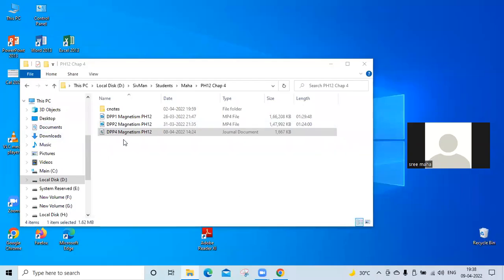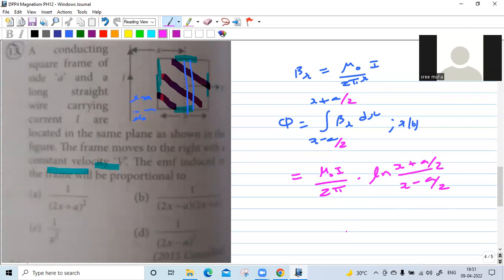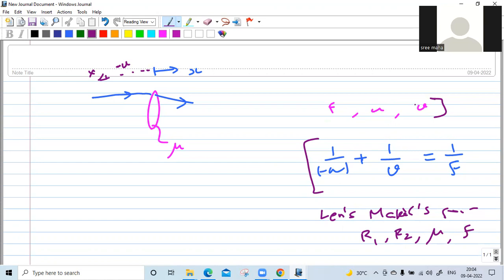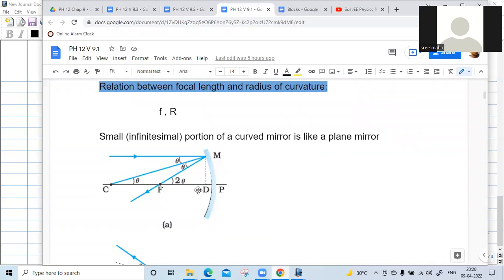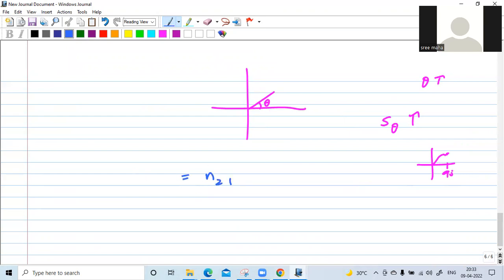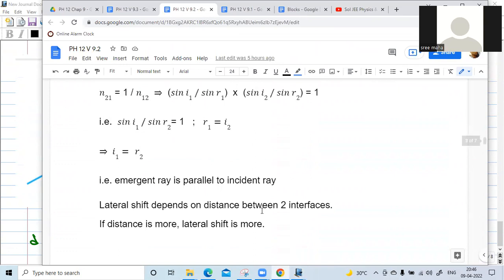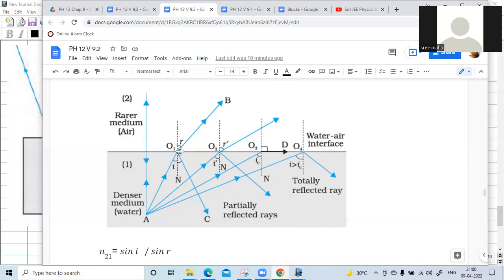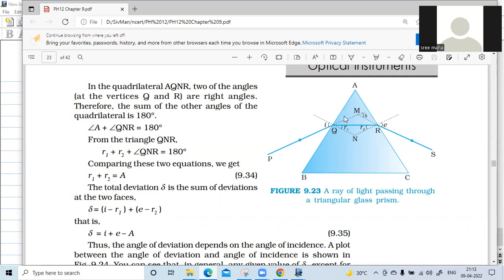PH 12 Ray Optics 1 | Live NEET Crash Course | Physics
Timestamps:

Magnetic Fields:

01:50  Q: magnetic field due to 2 current carrying wires at right angles
06:59  Q: force between current carrying wire and current carrying square loop
07:35  Q: emf induced in a moving square loop due to current carrying wire

Ray Optics:

19:05  Intro
24:53  how to remember formulas with correct signs !!
25:53  Lens Maker's formula

29:28  Spherical Mirrors
            pole, principal axis, radius of curvature(R)
31:05  Parallel beam of light converges at focus
            focus, focal plane
36:55  plane mirror has R = infinity
            power (P) = 1/R
39:46  f = R/2  ; approximately !
            paraxial rays
44:41  sign convention for concave mirror
46:14  fixing direction of image ,  erect or inverted ?
48:28  magnification (m) = I / O = v / u

48:53  Refraction at a plane surface
49:23  Laws of Refraction
            Snell's law
53:26  in denser medium light bends towards normal, to travel shorter distance !
57:14  rectangular glass slab
1:04:11  formula for lateral shift
1:07:11  refractive index = real depth / apparent depth
1:14:24  understanding virtual image of a convex mirror !
1:18:05  Total Internal Reflection (TIR)
1:24:20  Prism